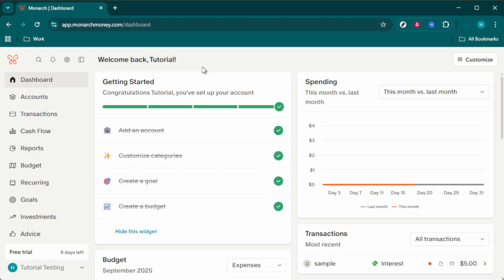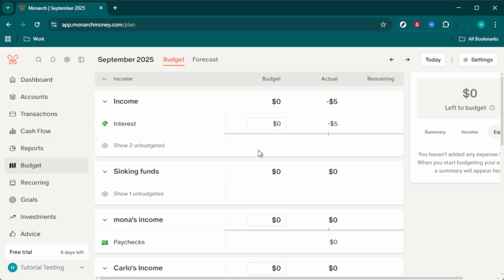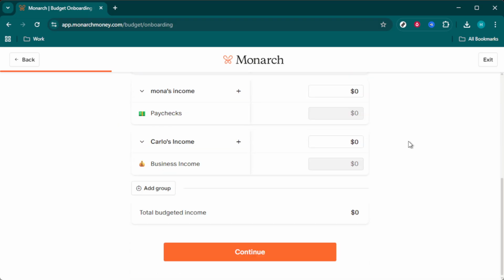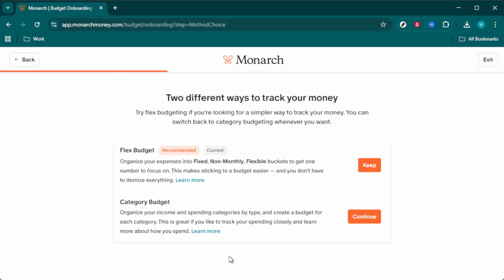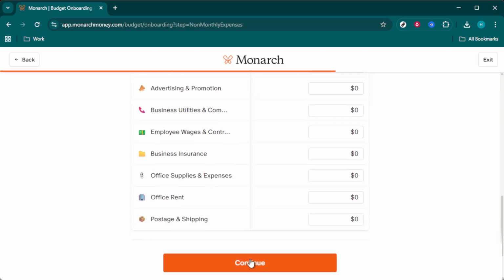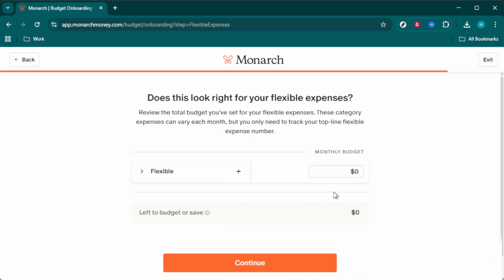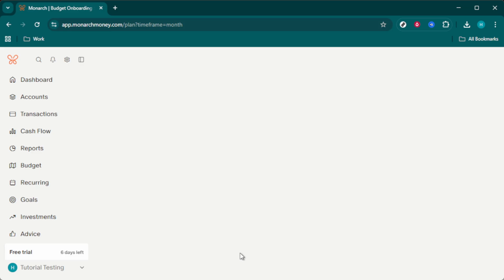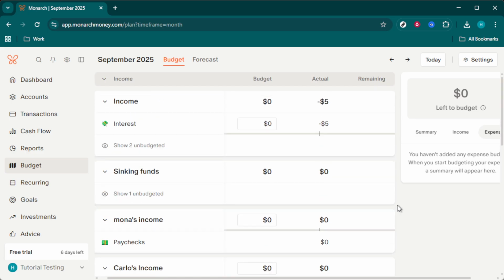How To Set Up Monarch Money Budgets | Full Walkthrough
Learn how to set up budgets in Monarch Money with this full walkthrough! 📊 Whether you’re new to budgeting or upgrading your money management system, this tutorial will guide you step by step so you can stay on top of your finances.
In this video, you’ll learn:

 ✅ How to create and customize budgets in Monarch Money
 ✅ How to add income and expense categories
 ✅ Tips for tracking spending and sticking to your budget
 ✅ How Monarch Money helps you reach financial goals faster
Monarch Money is one of the best budgeting apps for organizing your finances, paying off debt, saving more, and building wealth. With the right budget setup, you’ll always know where your money is going.

📌 Perfect for beginners and experienced users looking for a complete Monarch Money budget guide.